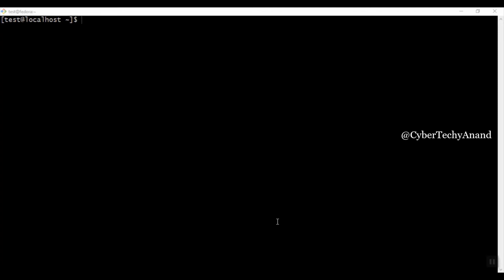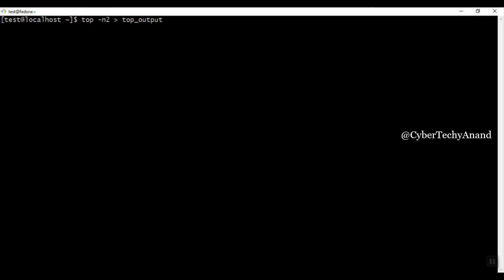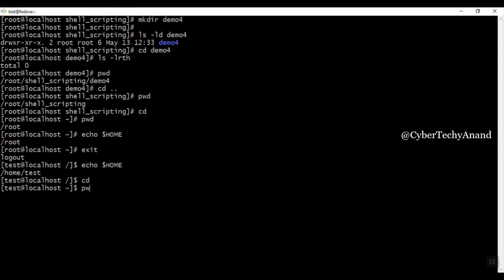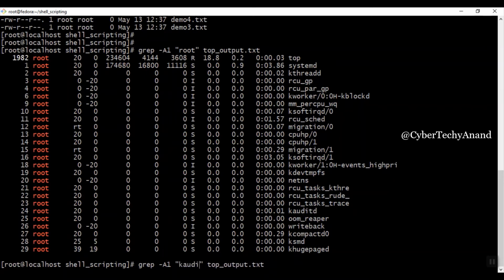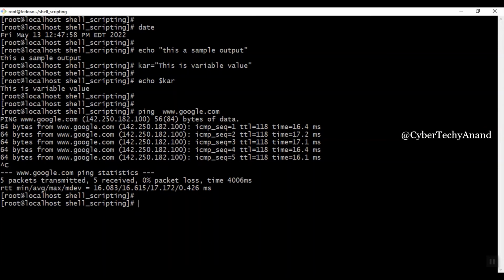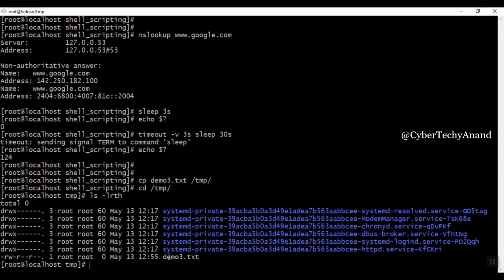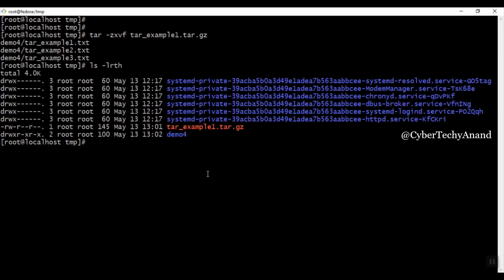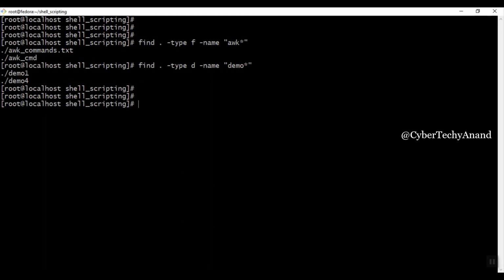Linux Commands For Shell Scripting / Devops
In this session explained about most widely used Linux commands like ssh, hostname, scp, sftp, grep, find, top, df, ls, date, mv, tar,  $? ( return code ) and many more.
Happy Learning